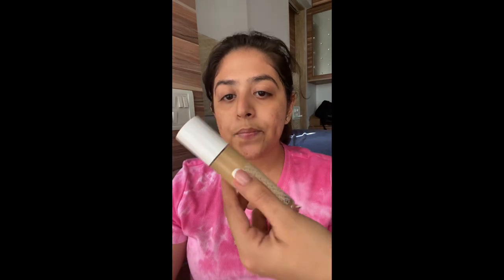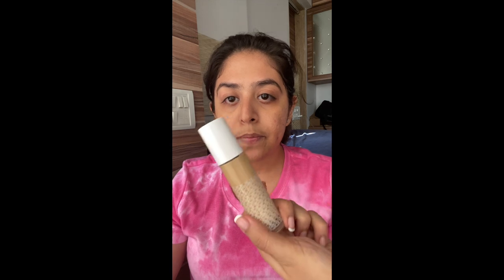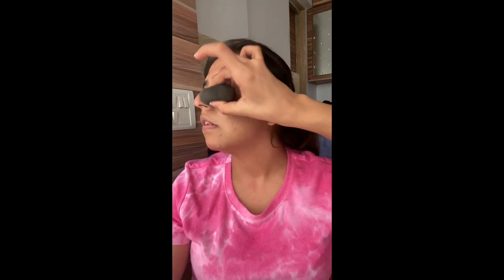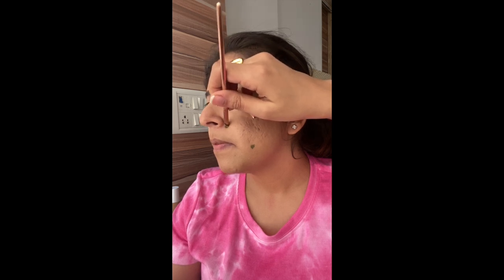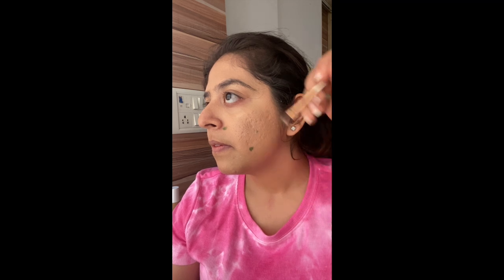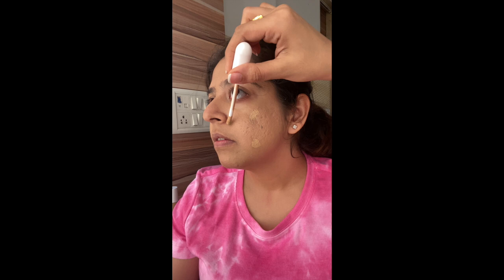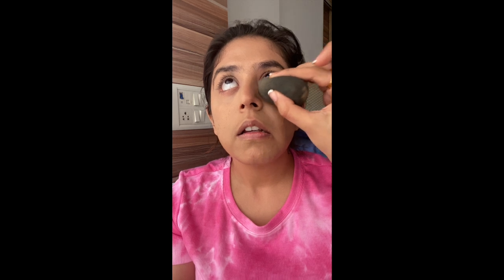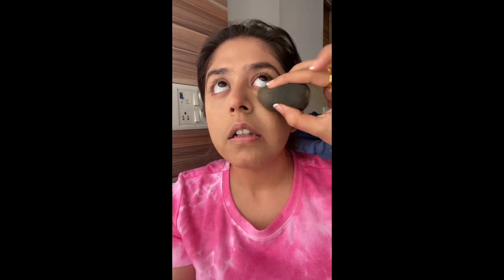How to apply a flawless base on textured skin!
Nikita Nariani, from my team always complained about her foundation applying cakey on her face. So I thought why not just sit her down and show her the way I like to do the base on textured skin, & we filmed it as an video cause I keep getting so many DMs addressing the same concern.

Also, I’ve always told this and will tell you again that makeup cannot make the texture on your skin magically disappear, what it can do is cover any form of discolouration and uneven skin tone. Hope this is helpful.
Let's chat in the comments below! XOXO

Twitter? @debasreee